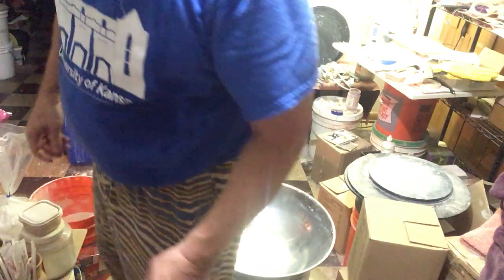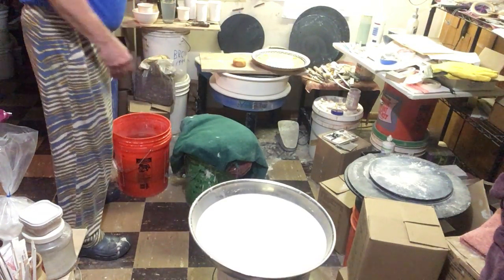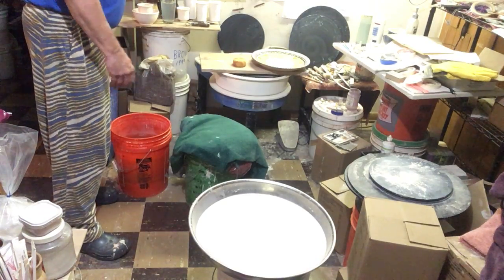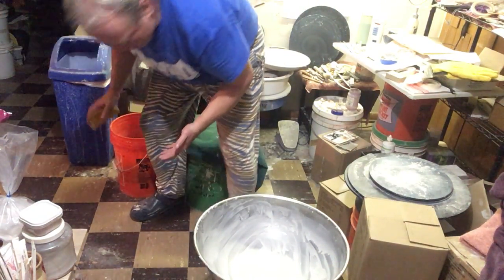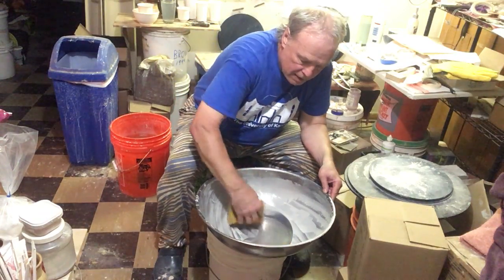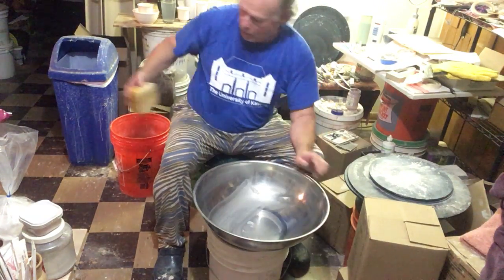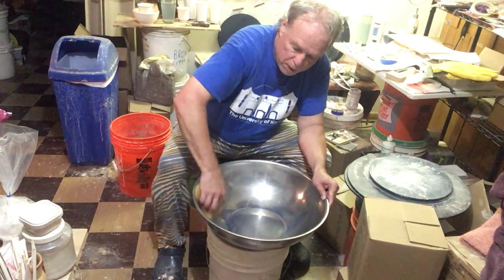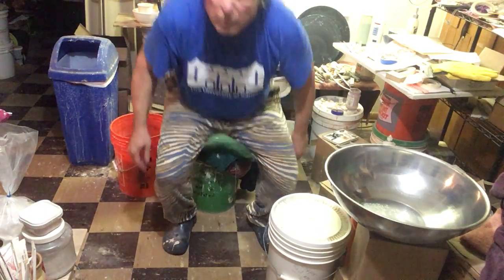DEMO Glazing a Wide Platter. June 26 2021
The procedure is the same as with the Big Bowl earlier today, but because I used a different glaze I had more glaze in the bucket and could use the larger stainless steel bowl. As ever, the goal is to allow the pot to absorb an even and sufficient layer of glaze, without blotchiness or finger marks. -- Larry M. Brow